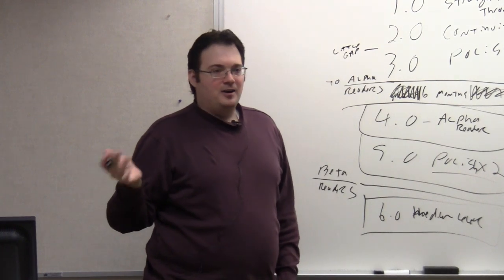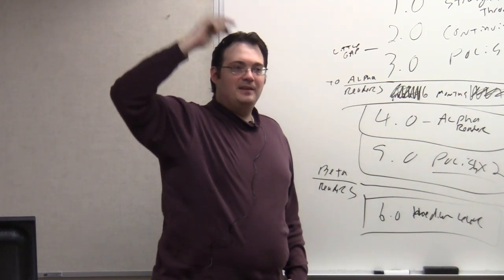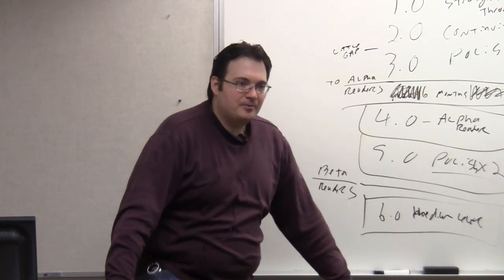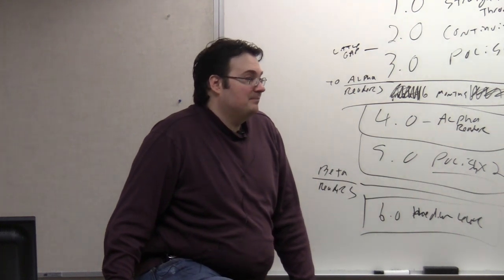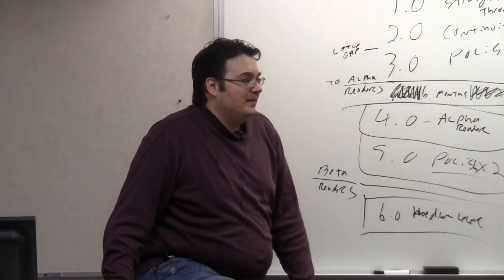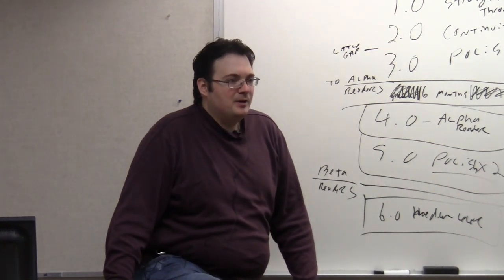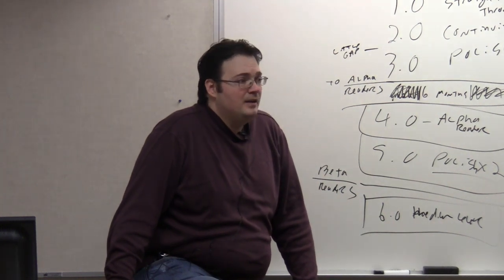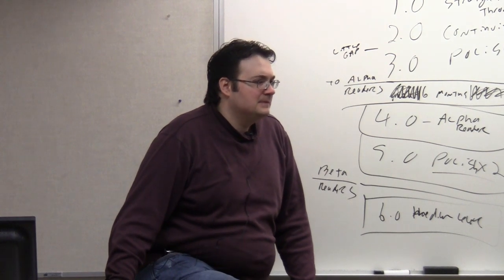Brandon Sanderson Lecture 13: A Little Writerly Psychology (5/7)